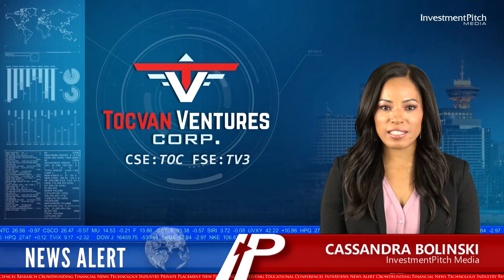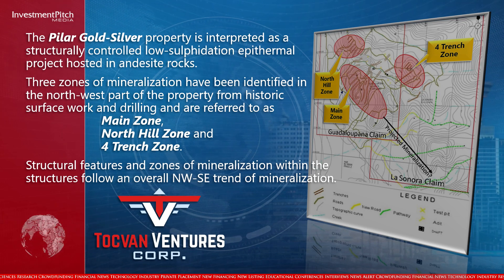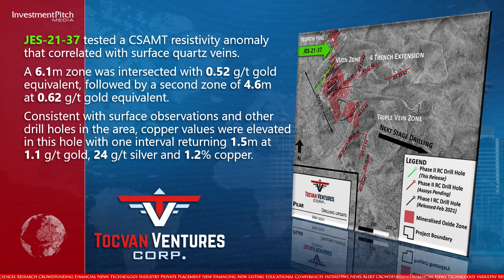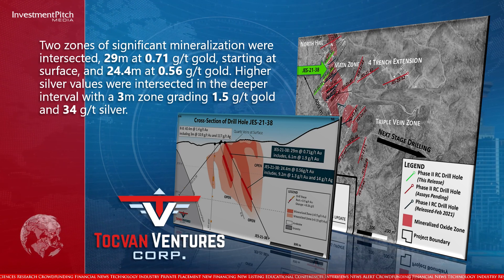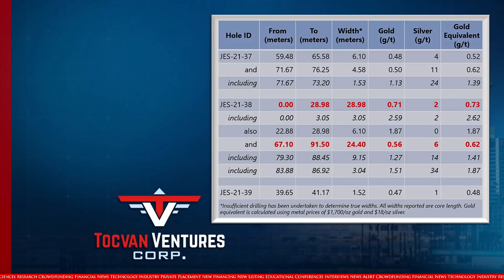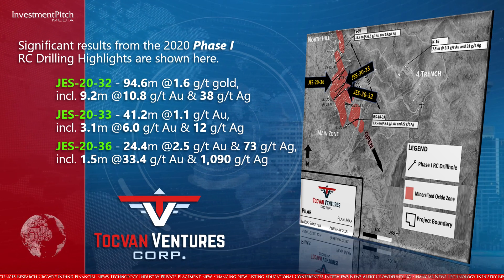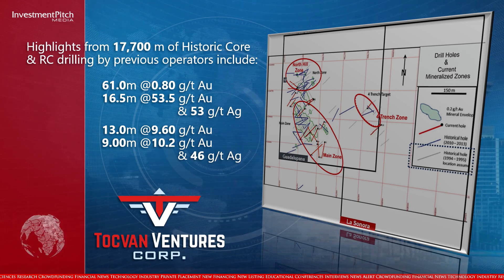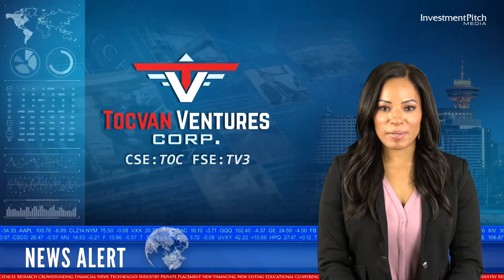Tocvan drills 29m of 0.71 g/t gold & 24.4m of 0.56 g/t gold from surface in expansion drilling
A Phase II drill program is currently in progress with 2,900 meters of reverse circulation drilling in 17 drill holes completed to date.